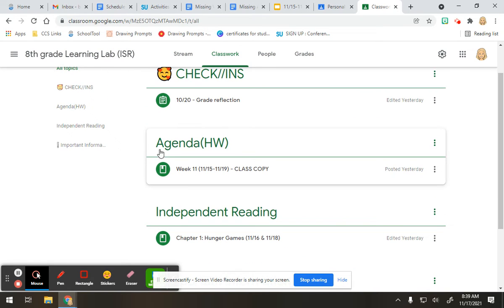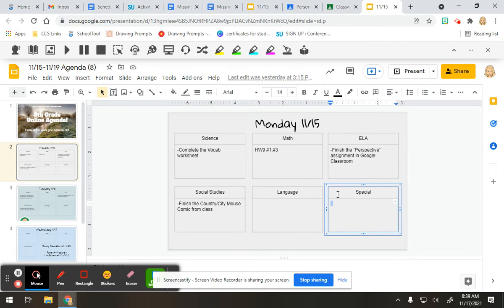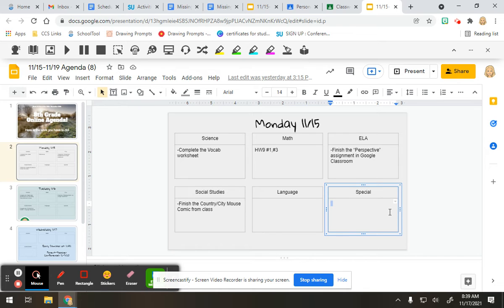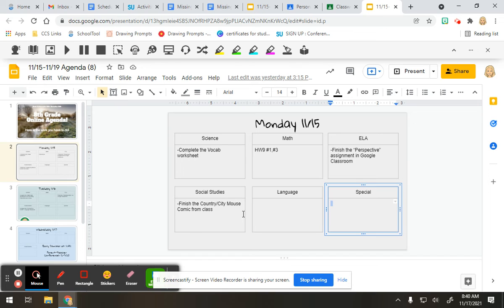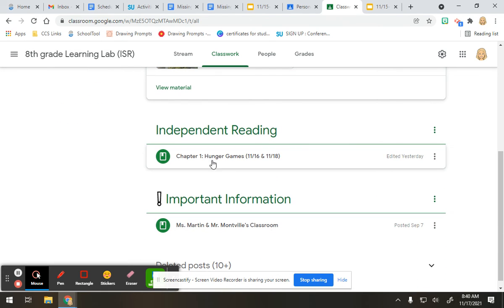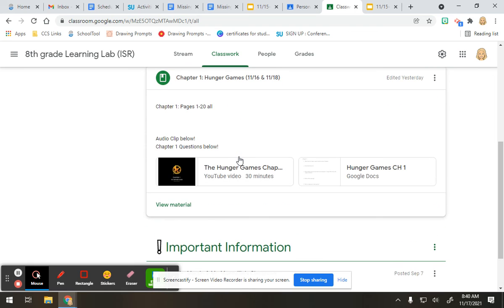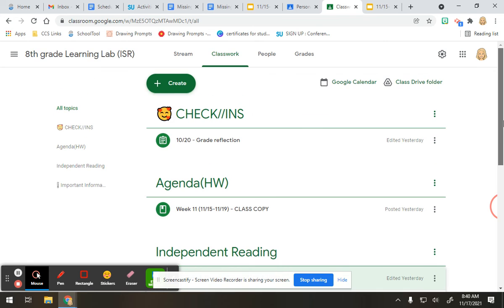Learning Lab GOOGLE CLASSROOM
How to access our Google Classroom and AGENDA!